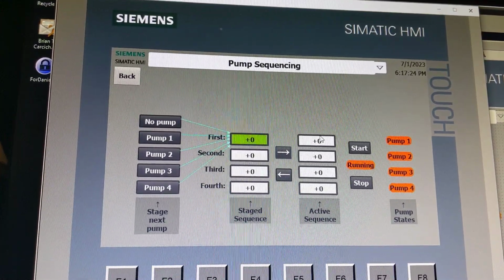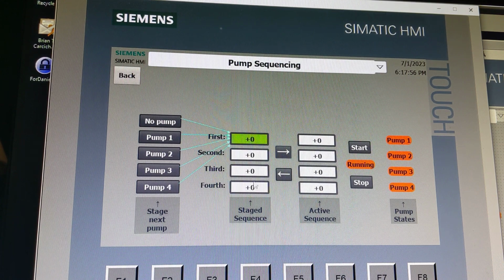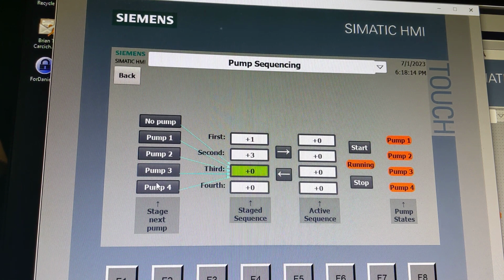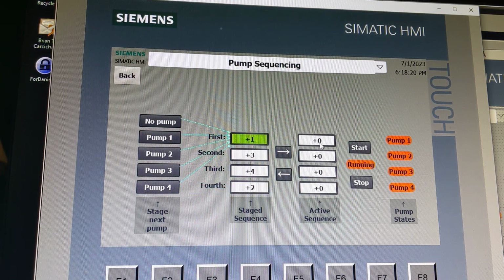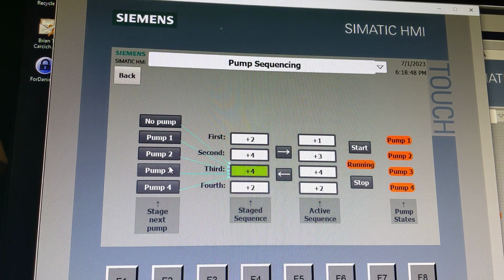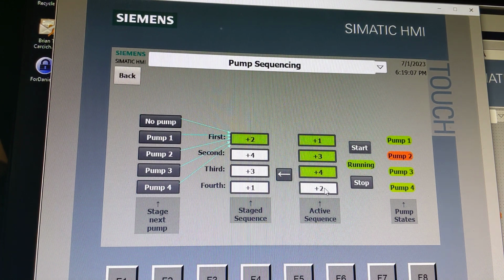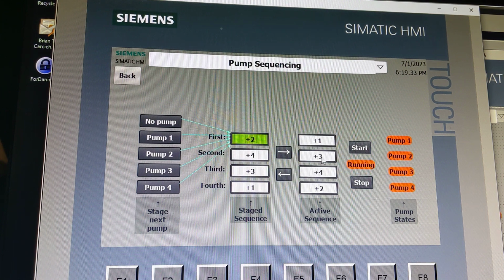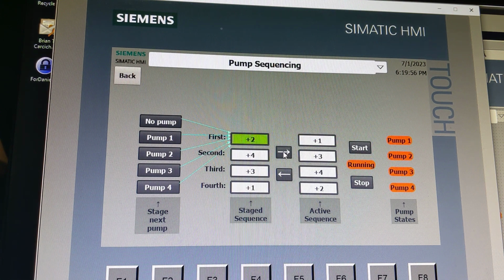July 1, 2023